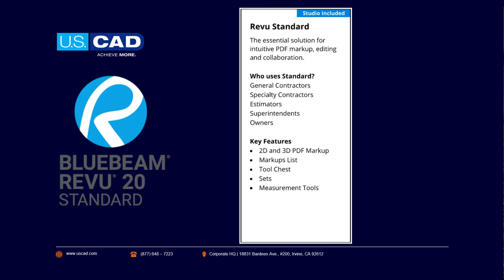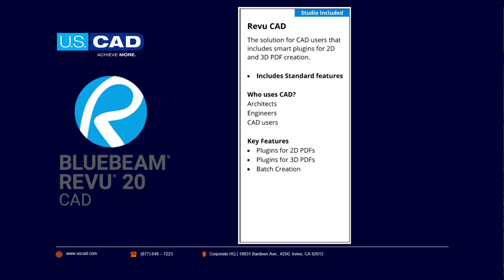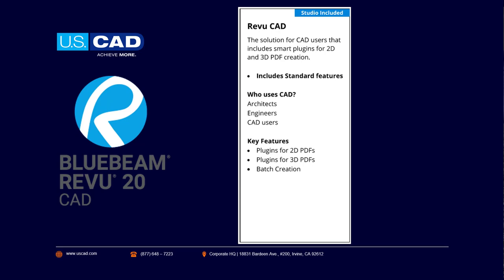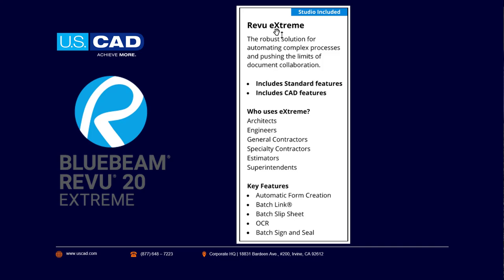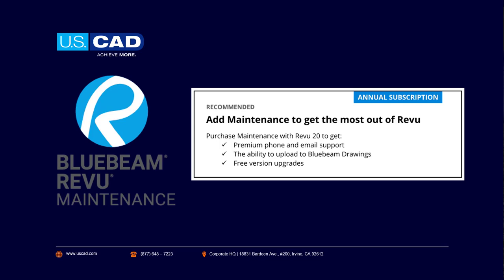Which version of Bluebeam Revu is right for me?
Bluebeam Revu is available in three versions: Revu Standard, Revu CAD, and Revu eXtreme. Ken Phelps, Sr. Bluebeam Product Specialist at U.S. CAD helps you figure out which version your team needs.